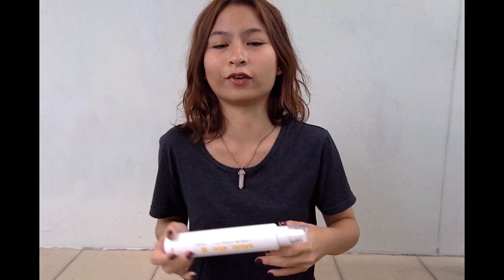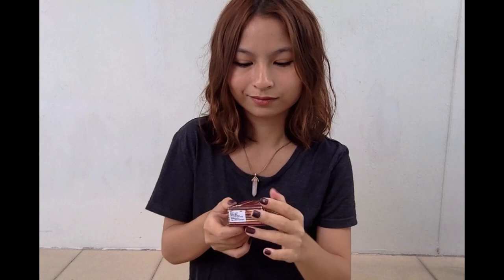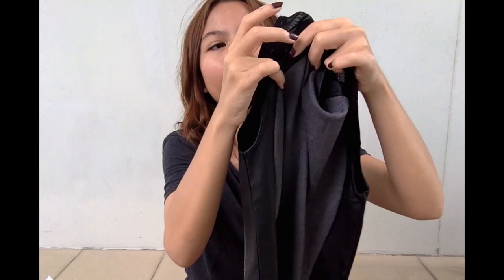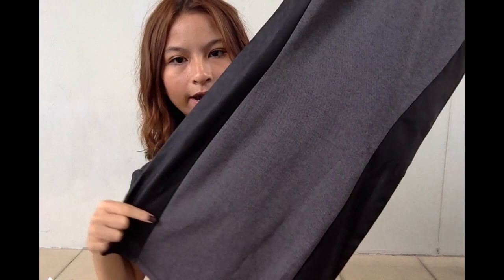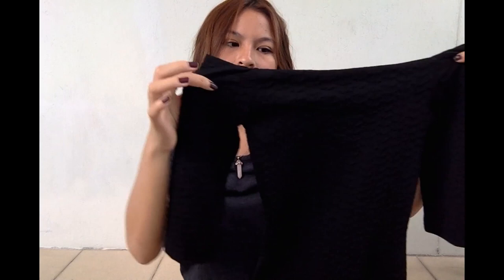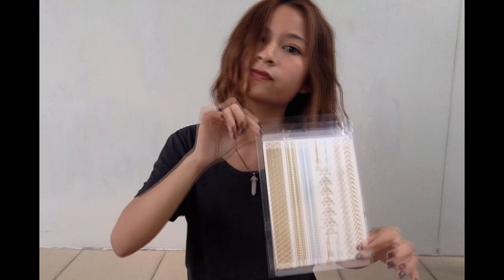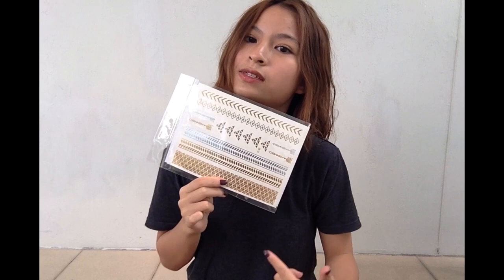February Favorites 2015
Hey guys! This is my first ever favourite video and I hope you have enjoyed it! :)